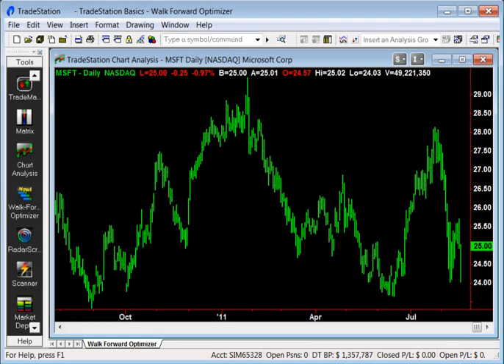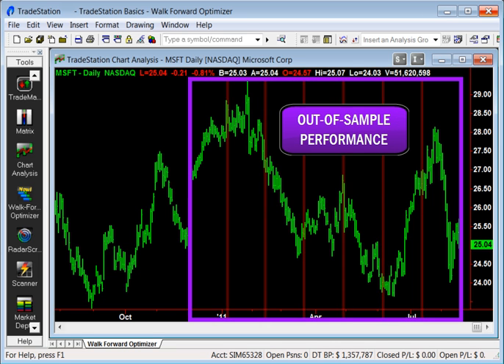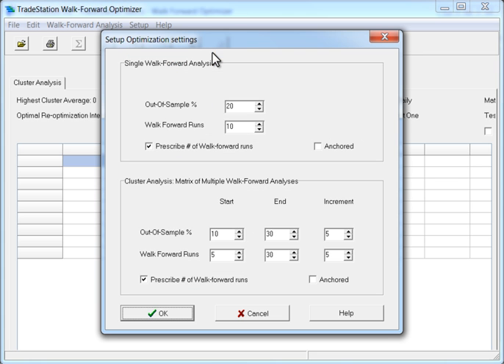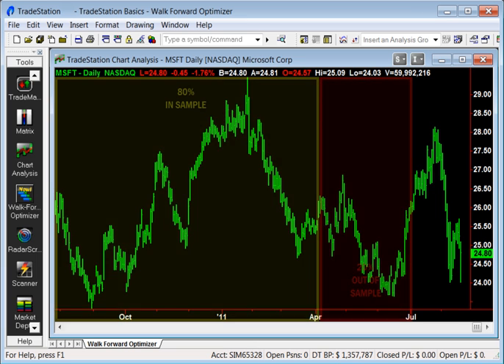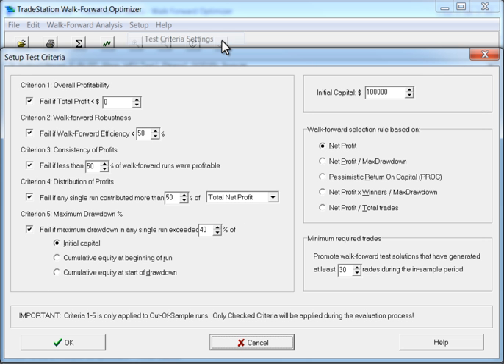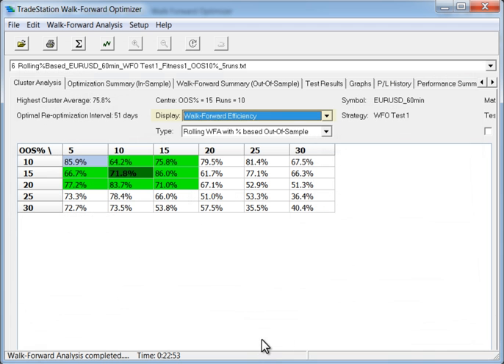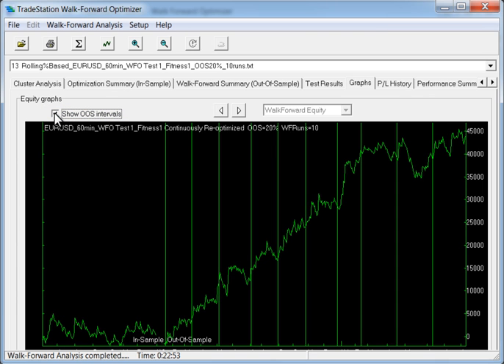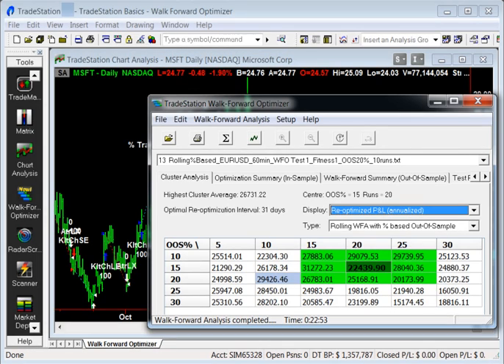Using the Walk-Forward Optimizer